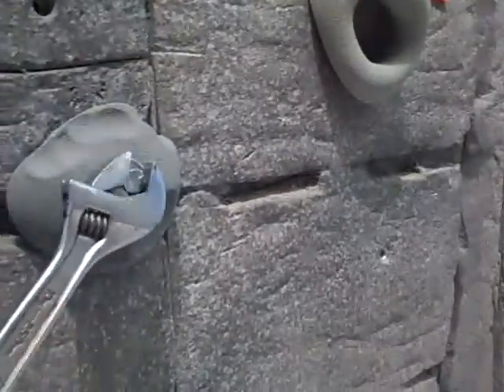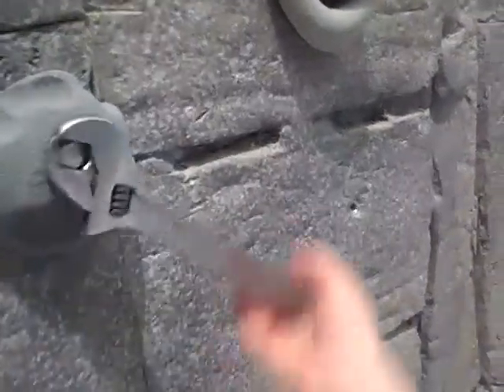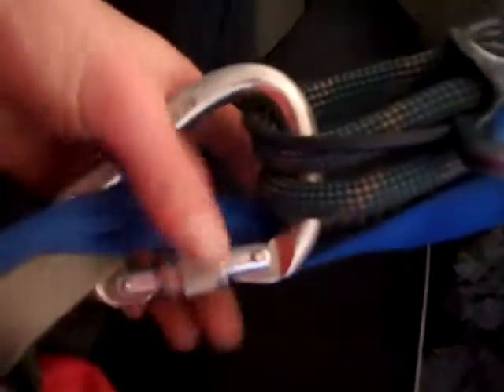A Nauseating Climb Up the Shoot, Over the Edge, and Down